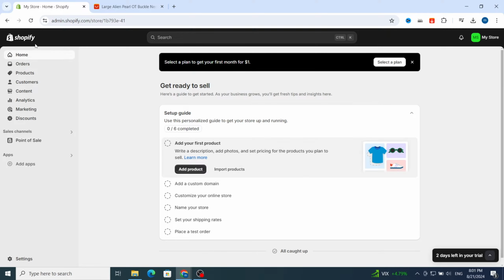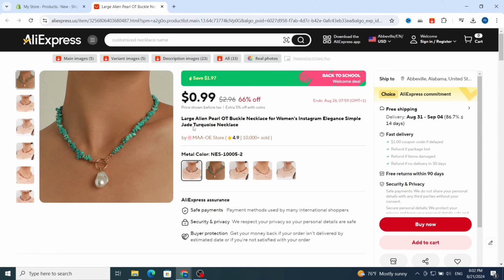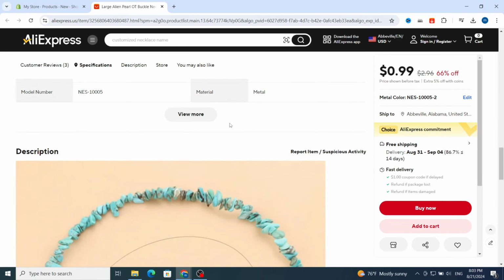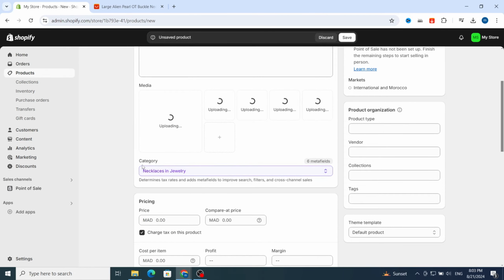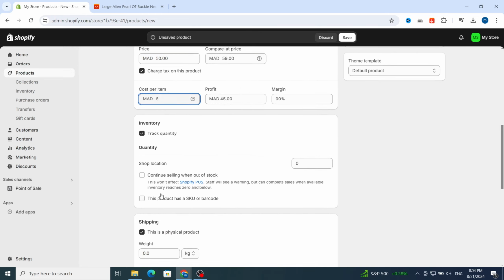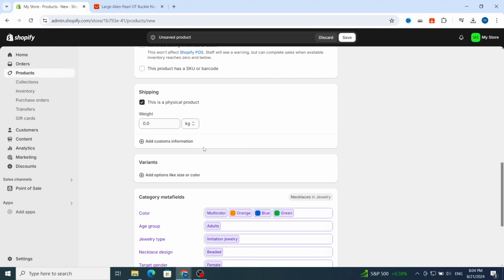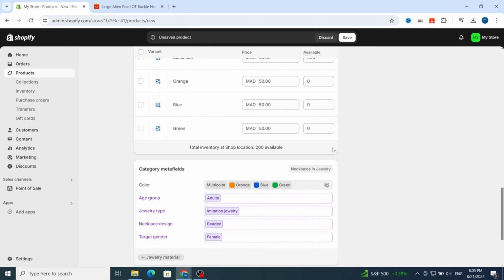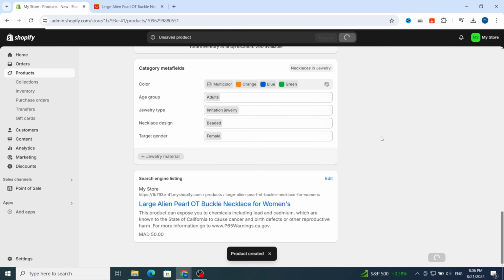How To Add a Product to Your Shopify Store -Easy Beginner Tutorial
In this video, you will learn how to add your first product to Shopify, the popular e-commerce platform.

 In this easy-to-follow tutorial, we’ll guide you through the process of adding a product to your Shopify store. Whether you're new to Shopify or just looking to streamline your product listings, this video covers everything you need to know.

In this video, you'll learn:

How to navigate your Shopify admin panel
Adding product details such as title, description, and images
Setting prices, inventory, and shipping options
Organizing products with collections and tags
Tips for optimizing your product listings for better visibility
We break down each step with clear instructions and helpful tips to ensure you can confidently manage your store's inventory. Perfect for entrepreneurs, small business owners, and e-commerce enthusiasts looking to enhance their Shopify experience.